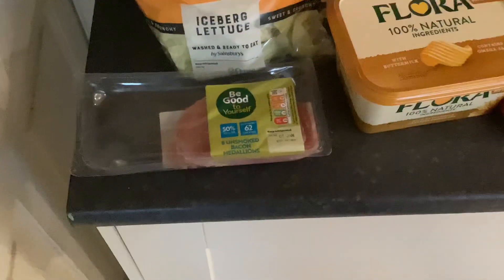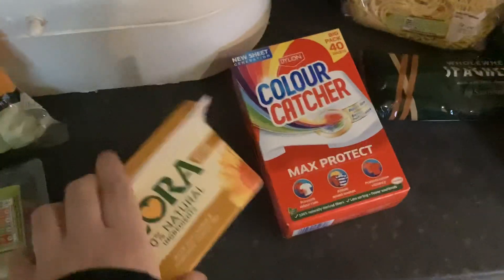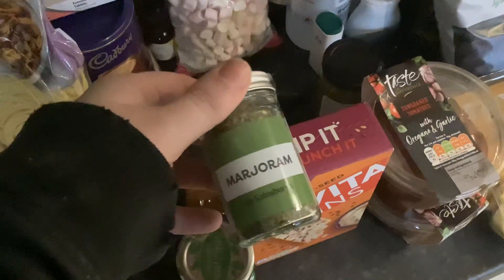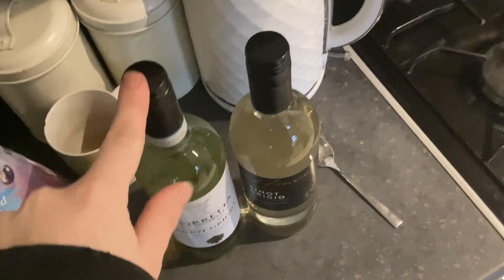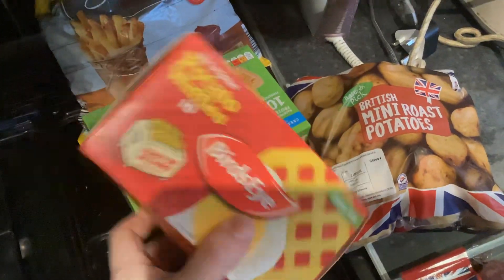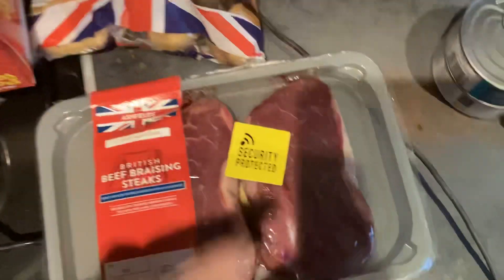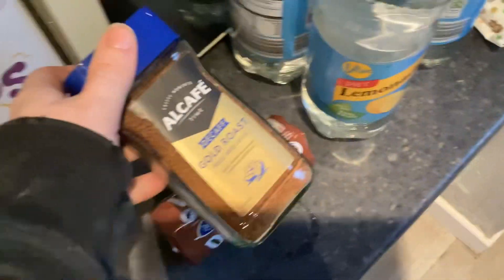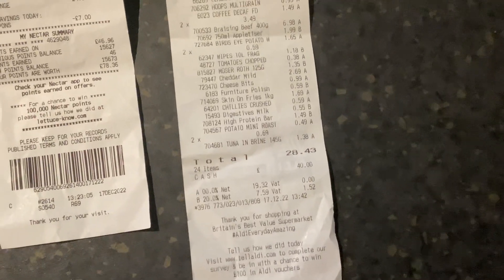VLOGMAS 2022 Day 18 | Sun 18|12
Hello & Welcome to VLOGMAS 2022-Day 18. Today video is an grocery haul from Sainsbury's & Aldi.